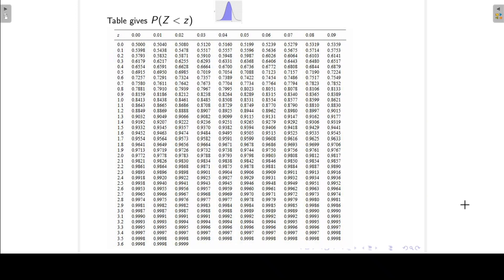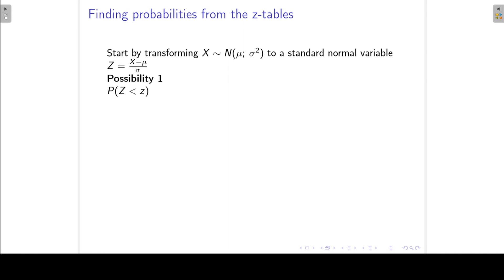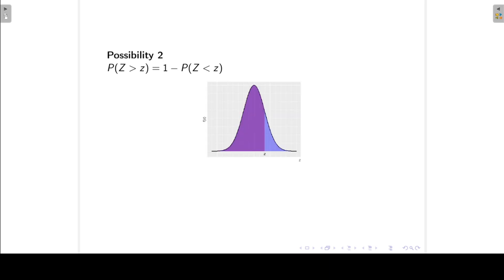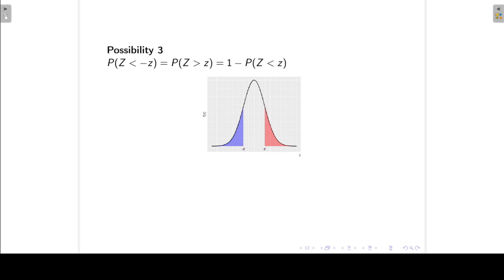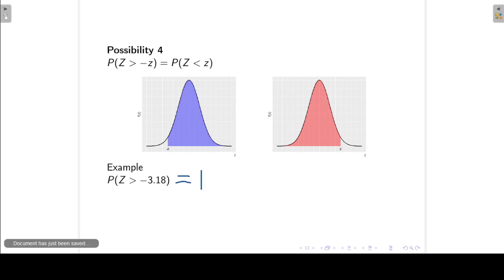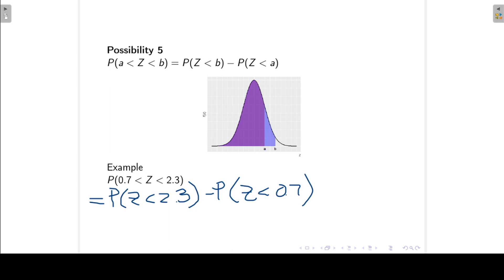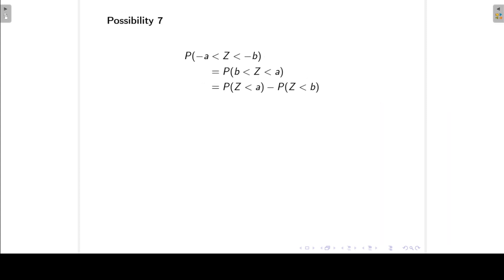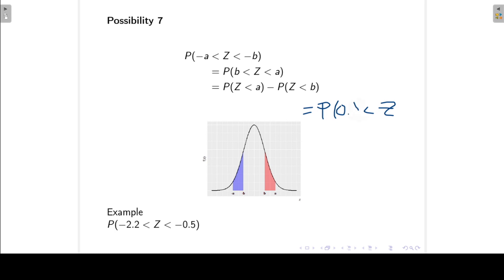Finding probabilities with the standard normal tables | Continuous distributions L3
This lecture shows seven possibilities to read probabilities from the standard normal tables and also the inverse normal distribution. Also see my Udemy courses in Statistics